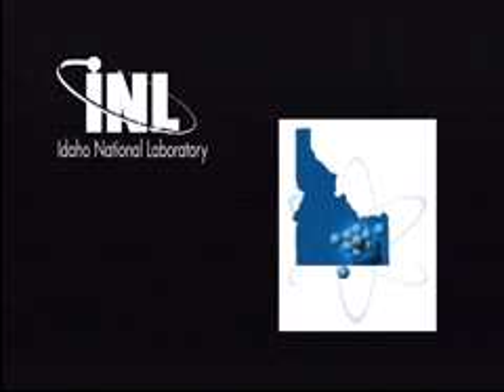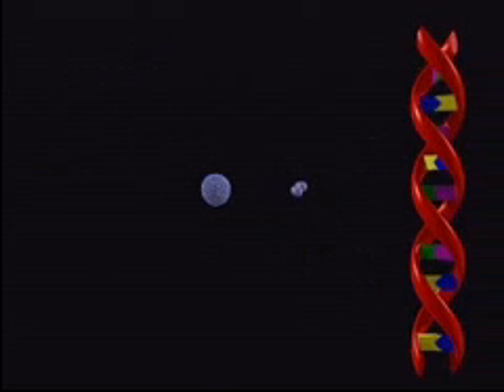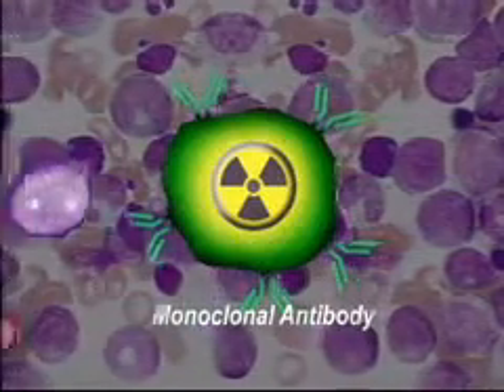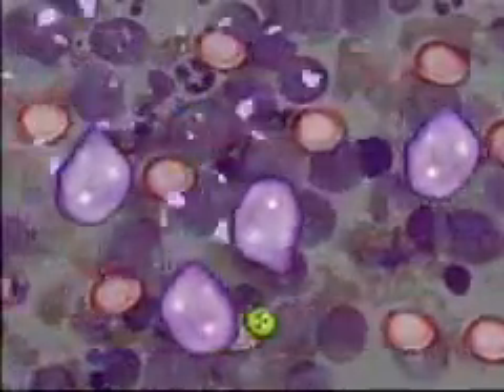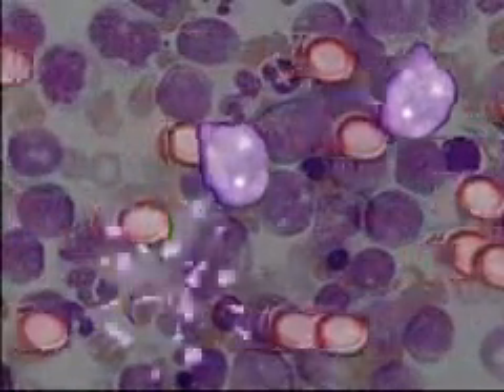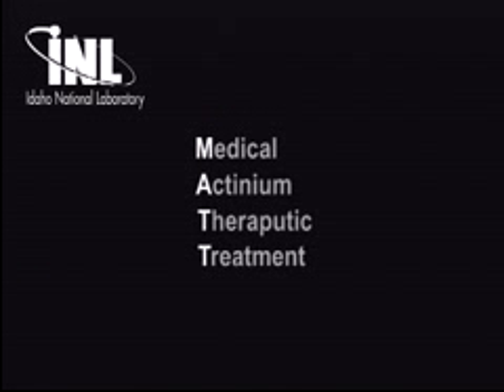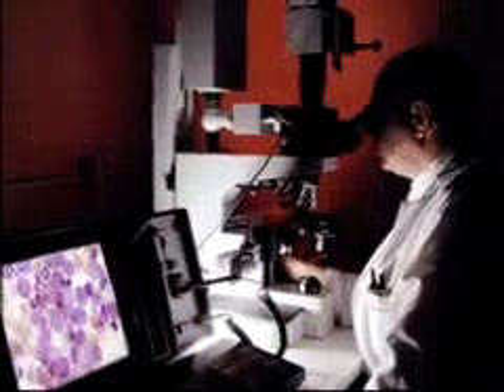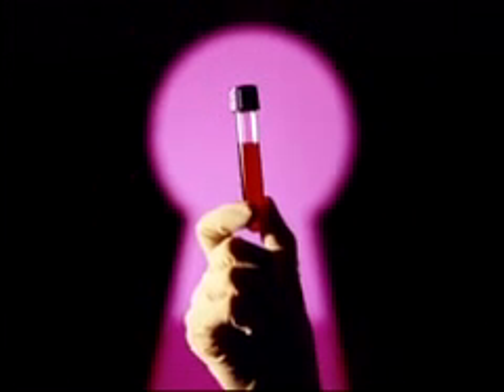Medical Actinium Therapeutic Treatment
Learn how INL researchers are increasing world supplies of Bismuth 213 to help with cancer treatments.